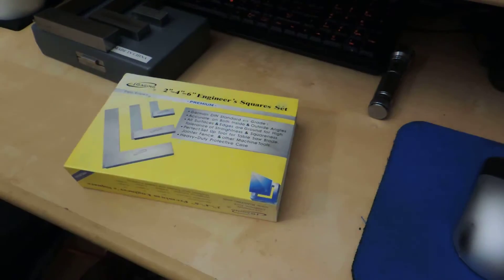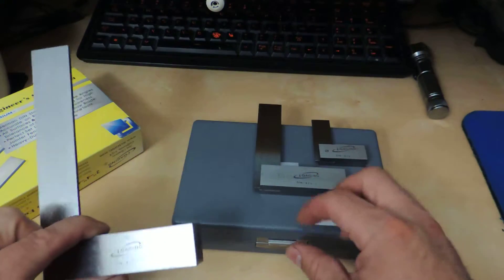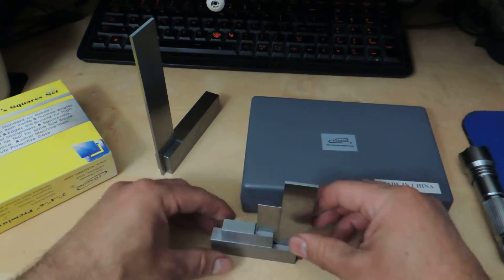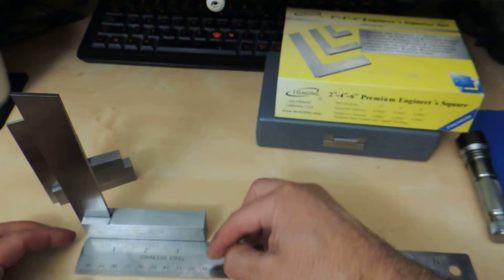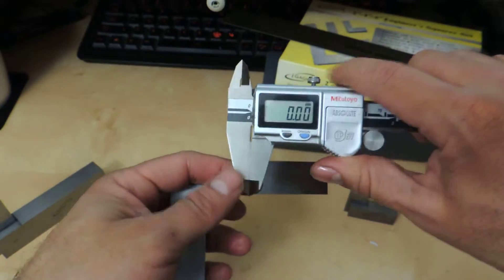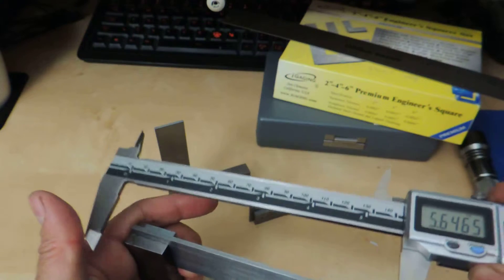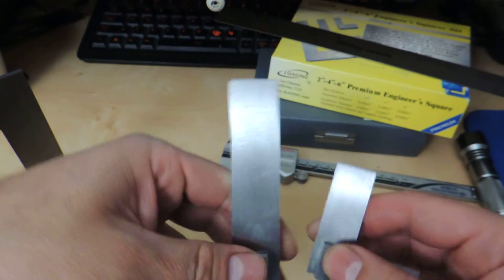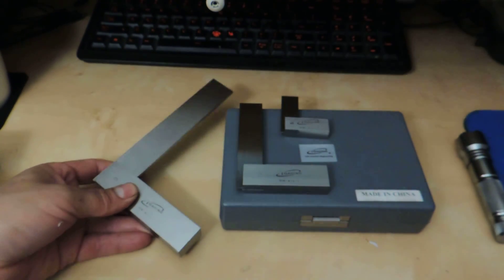Engineer's Square set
I needed some machinist squares and had not bought anything. So I was looking for videos to get an idea of what they looked like up close. Since I didn't find anything here's a video to give you a closer look. These are just your basic small squares. I wanted the small set since I don't make large parts and just wanted an affordable simple square set. Grizzly has a set of four that cost less than these but they were out when I was looking. I found these locally to me so I decided to just pick them up since I need to make a few parts. I found them on ebay but the store that sold them was somewhat local to me. So I just stopped by their shop and purchased them. These are no expensive brand but I think they will do for my basic needs at the moment. I also wanted to make sure I got a set with a plastic case since I sometimes forget these things outside and wood tends to fall apart with the elements much faster than plastic over time. I also looked at other sets but they were just more expensive so that was another reason I didn't get those. I'm sure you can find them all over now.